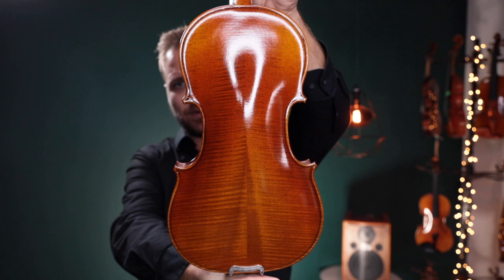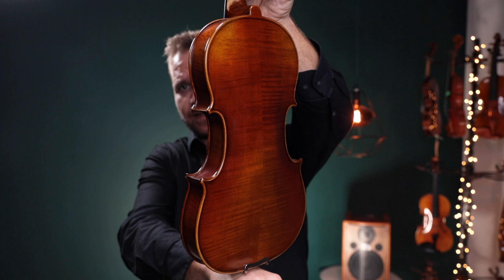Three Fiddlerman Artist Violins for Uriel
This video is for our dear customer Uriel, but for everyone else, you can learn more about this instrument here: